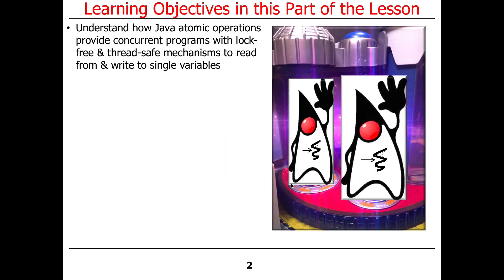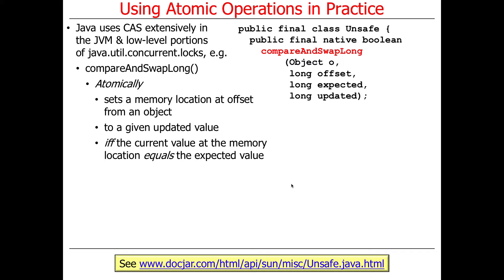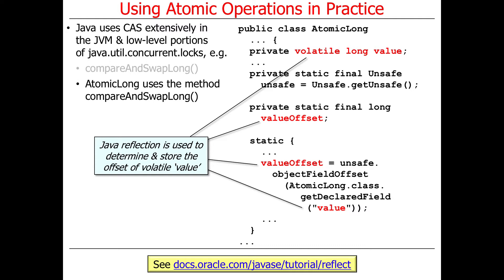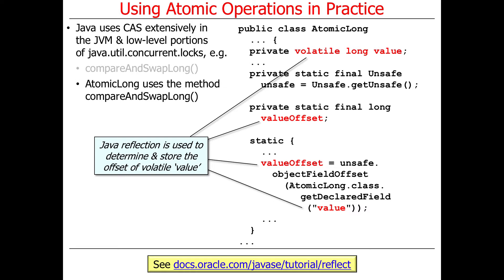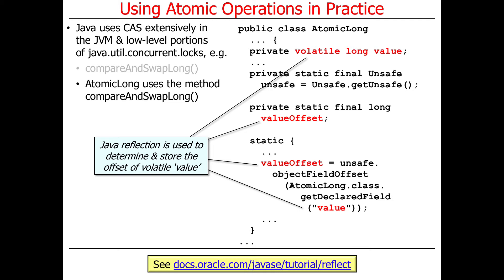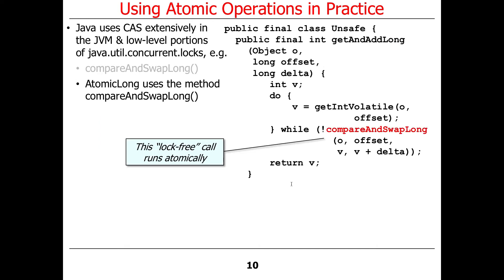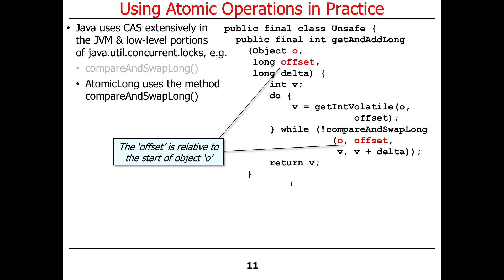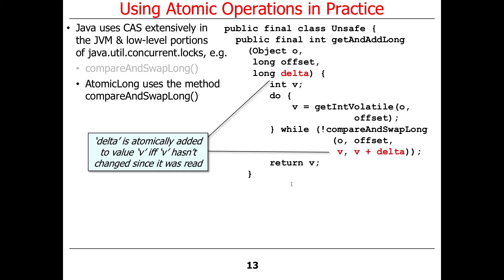Java Atomic Classes and Operations (Part 2)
This video gives a detailed analysis of how the Java Unsafe.compareAndSwapLong() operation is used in the AtomicLong class.